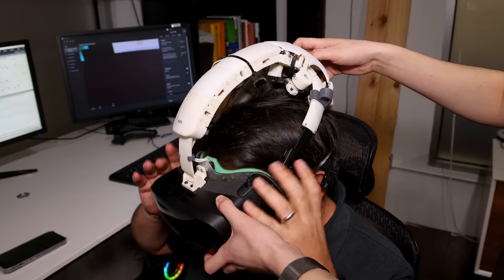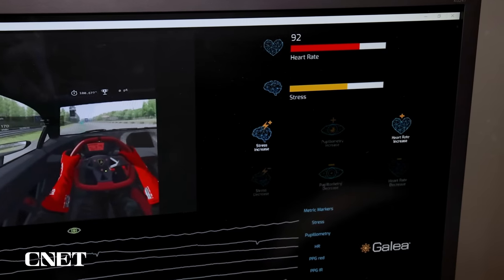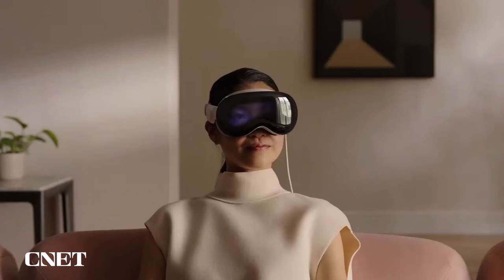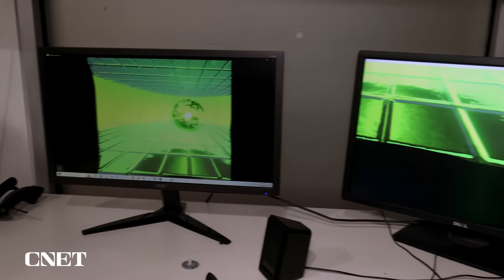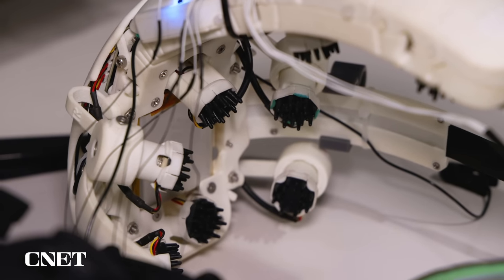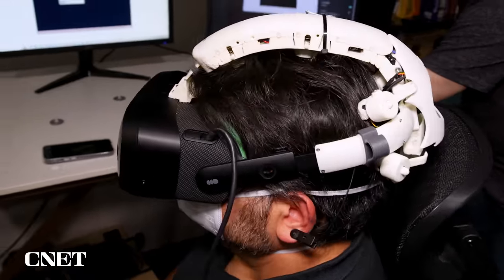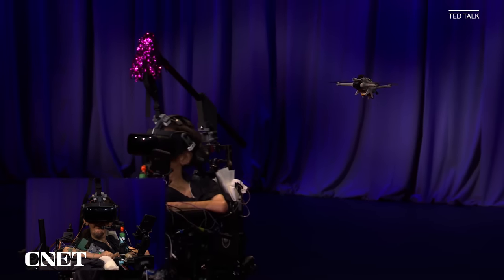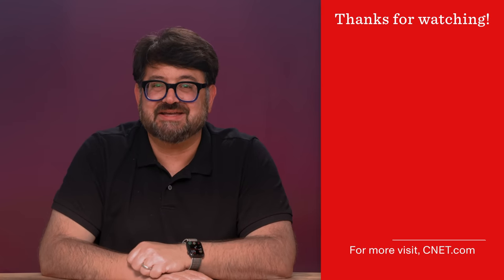I’ve Tried A Future Of Brain-Connected VR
What happens when VR and AR meet brain-signal sensors? OpenBCI's new VR-AR headset is a way to interact with computers using your mind.